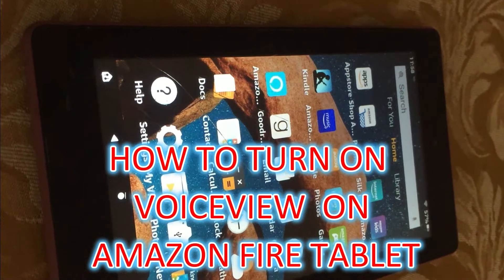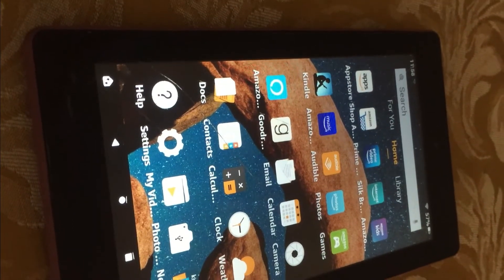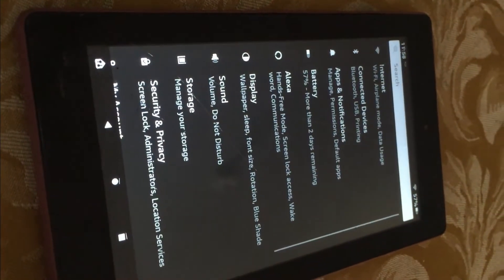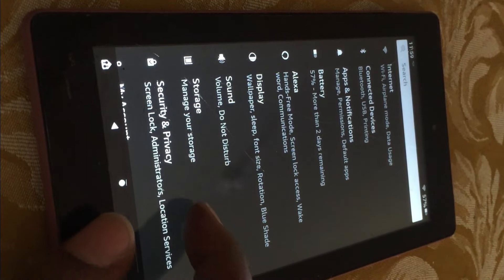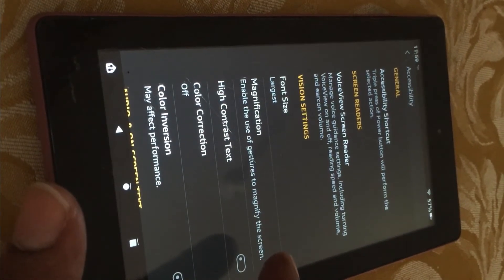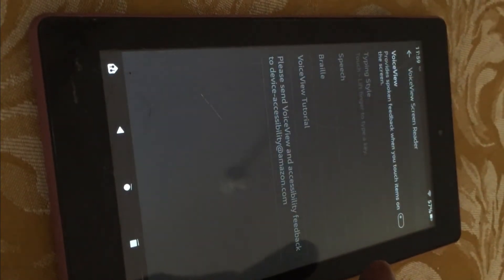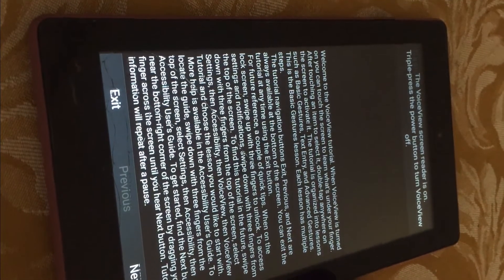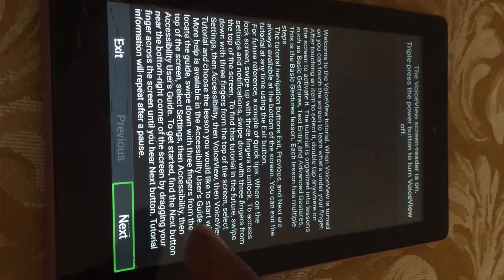HOW TO TURN ON VOICEVIEW ON AMAZON FIRE TABLET